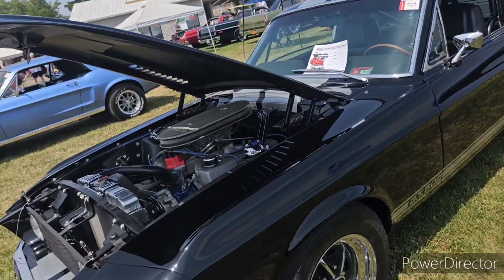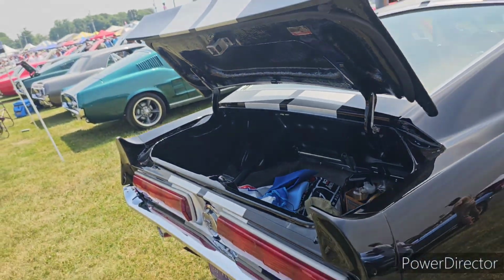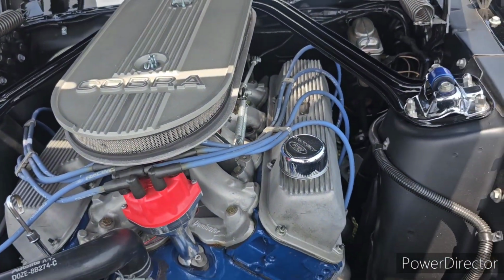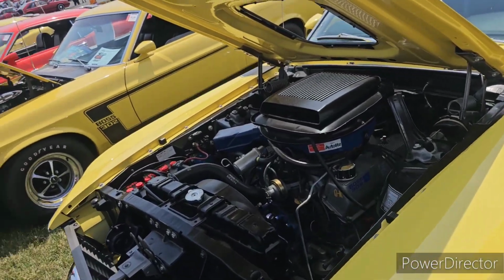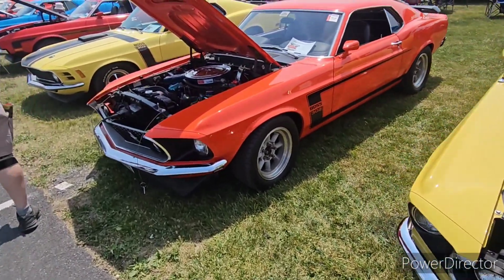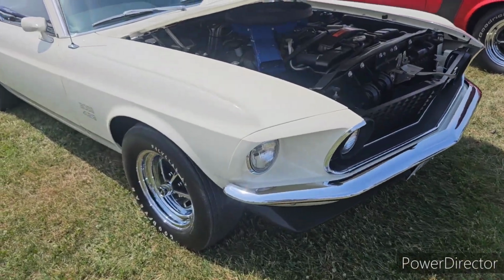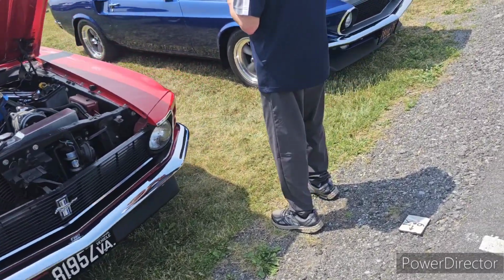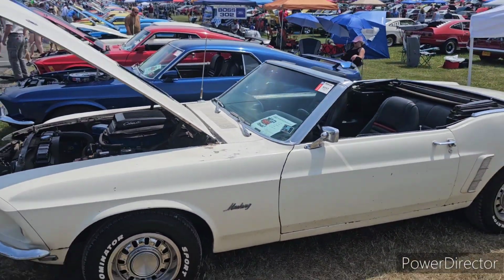Ford Carlise pt.8